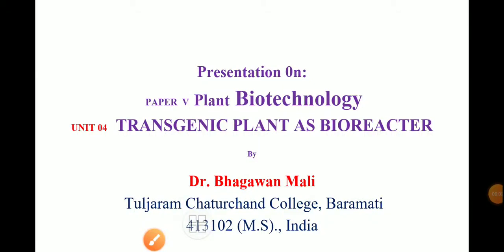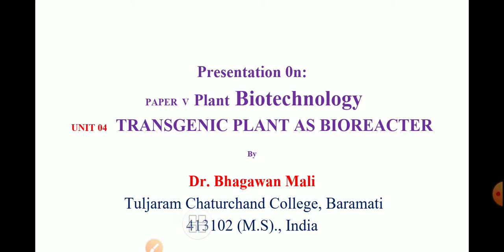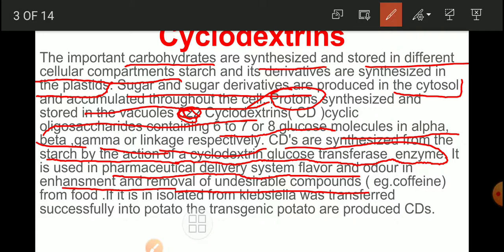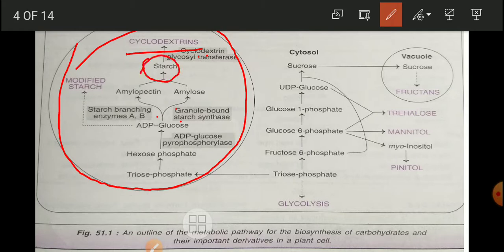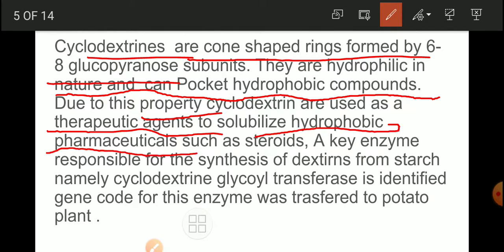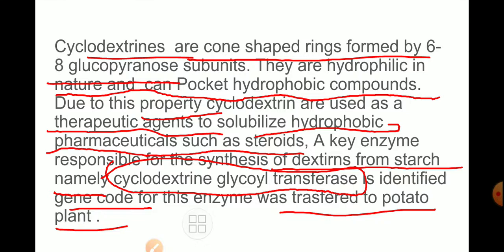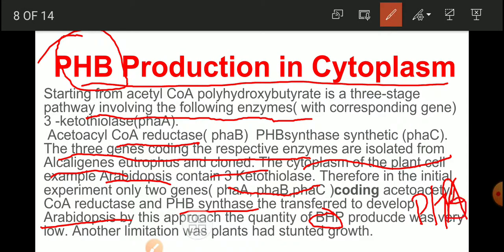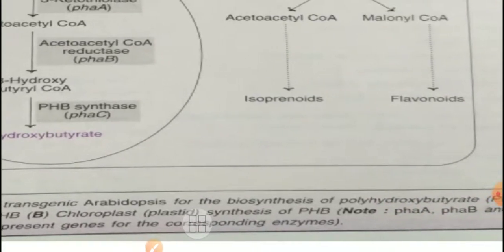DR BHAGAWAN SHANKAR MALI